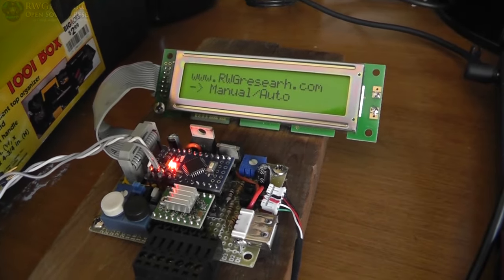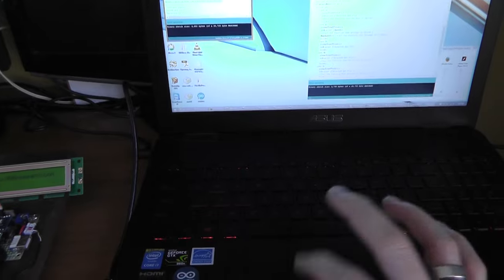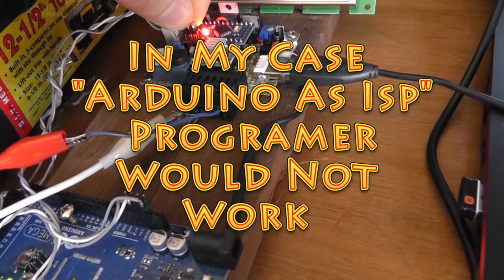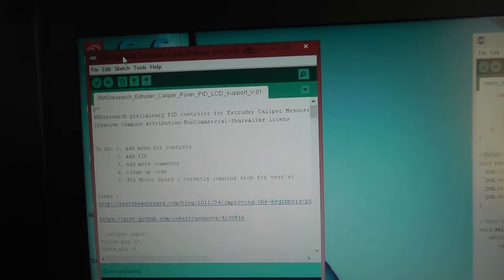How To:Busted Arduino In To USB-FTDI/DFU Programer(Mega2560) Your Busted Arduino Is Still Good,Maybe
How To Turn Your Arduino Mega 2560 Into A Programer USB-FTDI / DFU ! Your Busted Arduino Is Still Good for something!

In this video i show you what i did with a busted Arduino mega2560

The Pinout Is as fallowed.

GND to GND
Vcc to 5v
TXD to TX0
 RXD to RX0
Reset to Reset

If You Have Problms
Switch
 RXD to TX0
TXD to RX0

I hope this helps some one with there projects! I know it would have helped me in the past!

just so everyone knows you can also use an Arduino as a ISP programer. however that did not work for me some times. the reset would not reset the program'e. it then would fail.

God bless and enjoy!

~Russ Gries